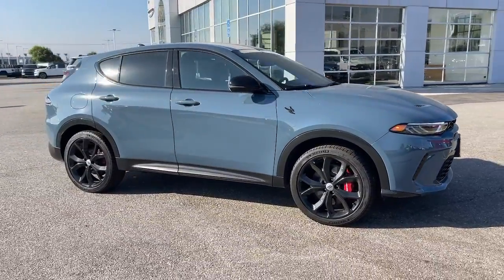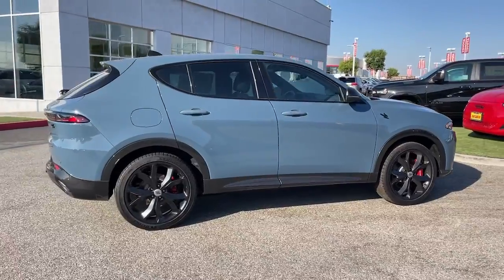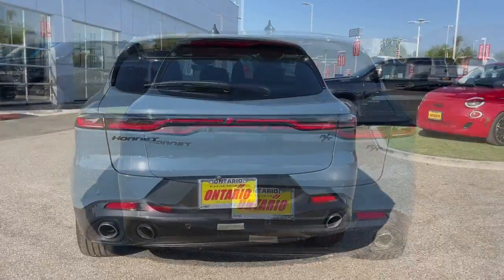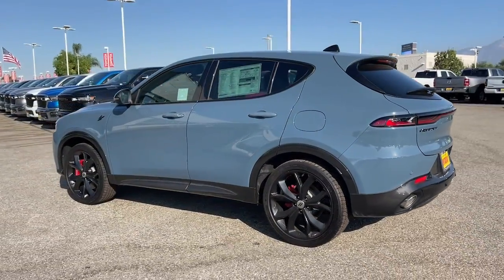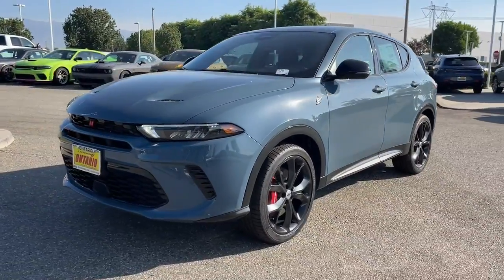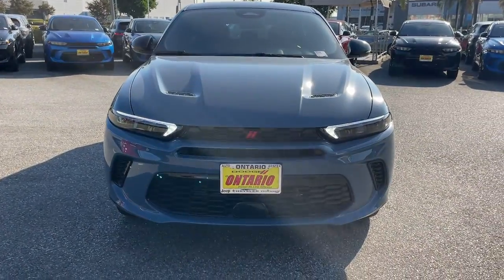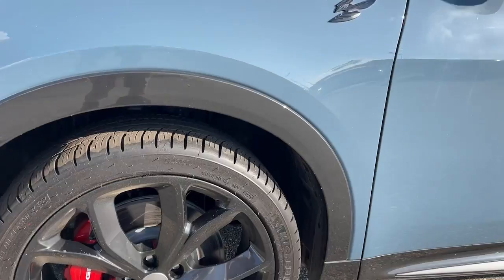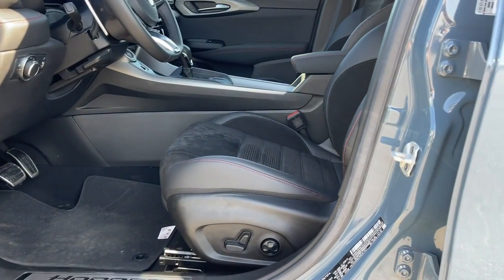2024 Dodge Hornet Norco, Corona, Riverside, San Bernardino, Ontario, CA 24D343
Blue Steele New 2024 Dodge Hornet R/T available in Norco, California at

$8542 off MSRP!Quick Order Package 28B (DISC) R/T Blacktop + Track Pack Bundle (Alcantara Seats w/Red Accents Bright Pedals Dark Hornet Badge Dark R/T Badge Dual Mode Suspension Gloss Black Painted Day Light Opening Gloss Black Painted Mirror Caps Power 4-Way Driver Lumbar Adjust Power 4-Way Passenger Lumbar Adjust Power Adjust 8-Way Driver Seat Power Adjust 8-Way Front Passenger Seat Red Brake Calipers Sporty Leather Steering Wheel Steel Door Sills and Wheels: 20 x 8 Abyss Finish Aluminum) 1.3L I4 10.25 Touchscreen Display 4-Wheel Disc Brakes 6 Speakers ABS brakes Air Conditioning Alloy wheels AM/FM radio: SiriusXM Anti-whiplash front head restraints Apple CarPlay Apple CarPlay/Android Auto Auto High-beam Headlights Auto-dimming Rear-View mirror Brake assist Bumpers: body-color Cloth/Leatherette Seats Compass Connectivity - US/Canada Delay-off headlights Disassociated Touchscreen Display Driver door bin Driver Seat Memory Driver vanity mirror Dual front impact airbags Dual front side impact airbags Electronic Stability Control Emergency communication system: Dodge Connect Four wheel independent suspension Front Bucket Seats Front Center Armrest w/Storage Front dual zone A/C Front reading lights Fully automatic headlights Garage door transmitter Google Android Auto GPS Antenna Input Heated door mirrors Heated front seats Heated steering wheel Illuminated entry Knee airbag Lane Departure Warning System Leather Shift Knob Leather steering wheel Low tire pressure warning Manufacturers Statement of Origin Memory seat Normal Duty Suspension Occupant sensing airbag Outside temperature display Overhead airbag Overhead console Panic alarm ParkView Rear Back-Up Camera Passenger door bin Passenger vanity mirror Power door mirrors Power driver seat Power steering Power windows Radio: Uconnect 5 w/10.25 Display Rain sensing wipers Rear anti-roll bar Rear seat center armrest Rear window defroster Rear window wiper Remote keyless entry Security system Speed control Speed-sensing steering Split folding rear seat Spoiler Tachometer TBD Axle Ratio Telescoping steering wheel Tilt steering wheel Traction control Trip computer Turn signal indicator mirrors Variably intermittent wipers and Wheels: 18 x 7.5 Graphite Aluminum. All prices are subject to government taxes and fees any finance charges $85 dealer documentation fee and any emission testing charge. Sale prices do not include dealer installed accessories which can be purchased for an additional cost. If shipping is required dealership must facilitate no exceptions.2024 Dodge Hornet R/T 1.3L I4 Price includes: $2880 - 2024 National Power Dollars Retail Bonus Cash . Exp. 09/30/2024